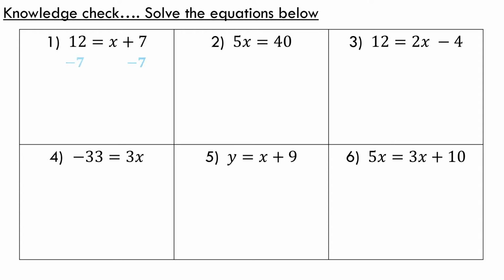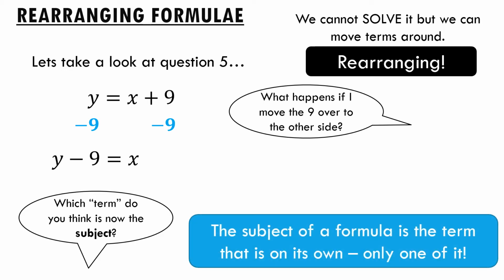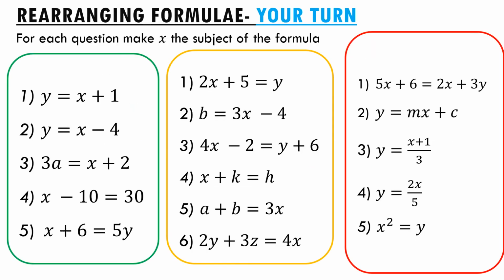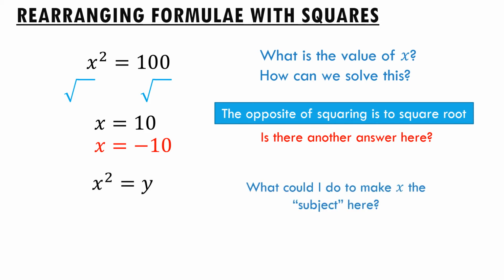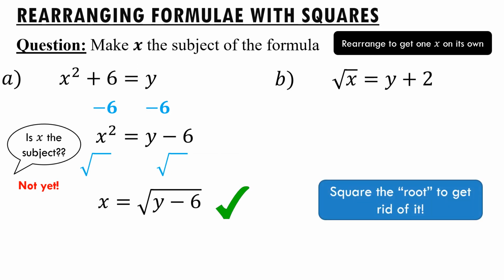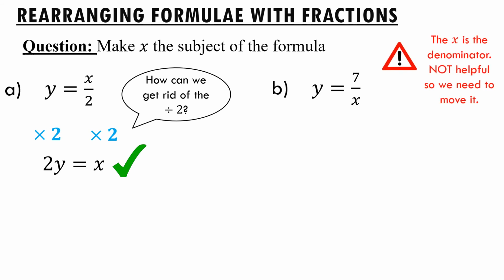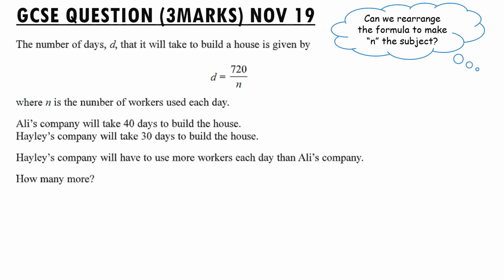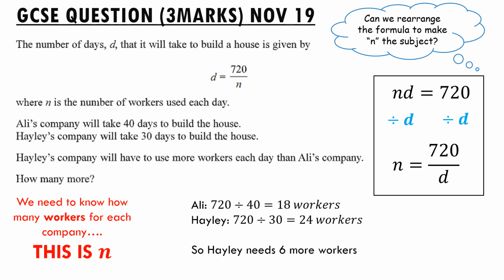H&F Rearranging Formulae 1